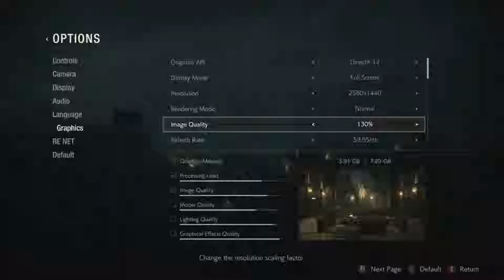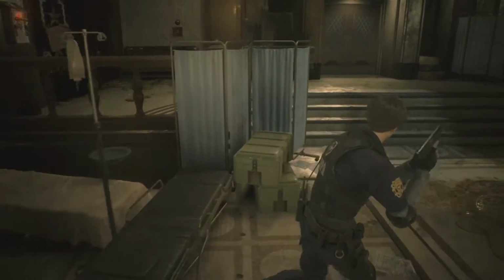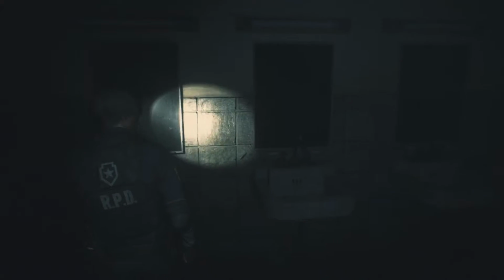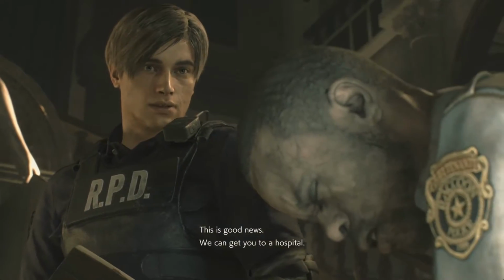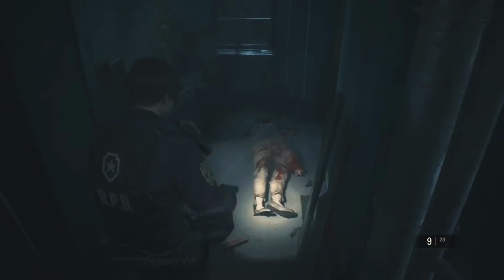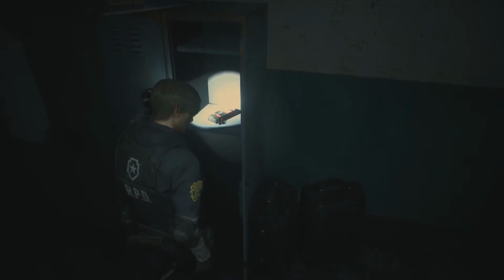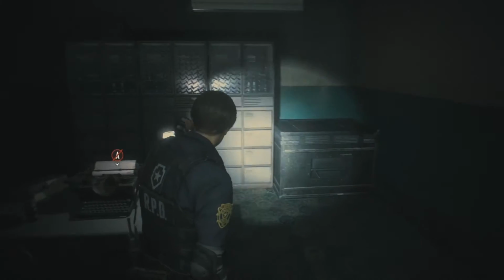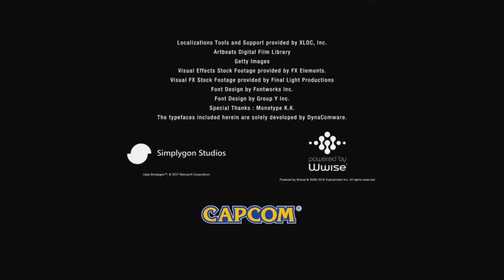RE2 Remake Demo gameplay and commentary